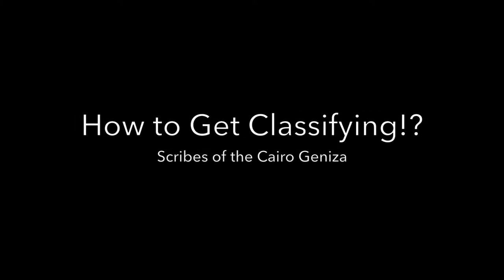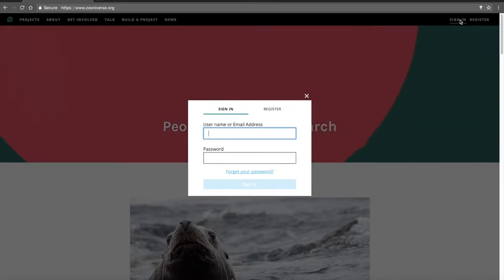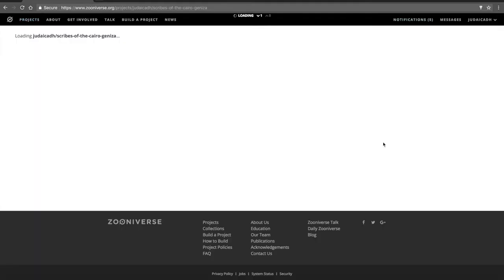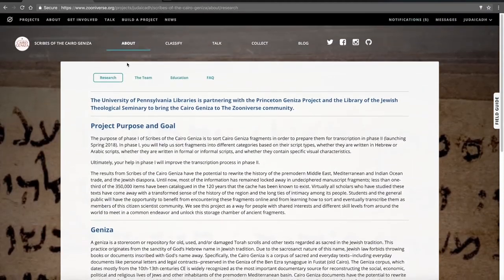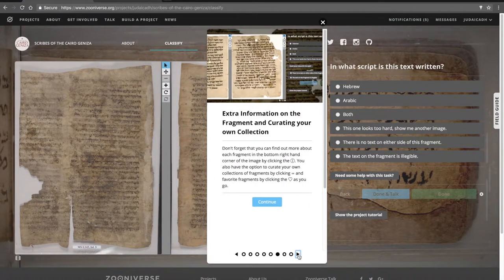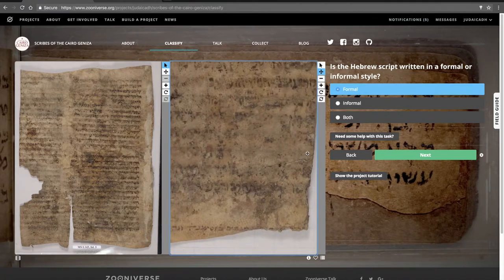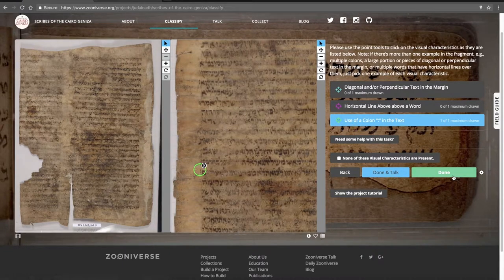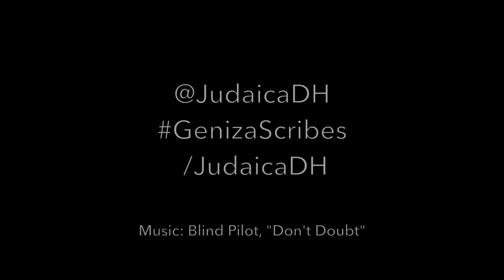How to get classifying on Scribes of the Cairo Geniza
This video teaches you how to navigate to the Zooniverse website and begin classifying Cairo Geniza fragments.